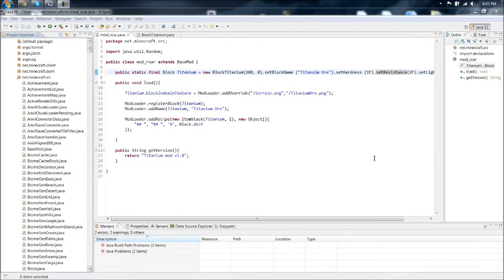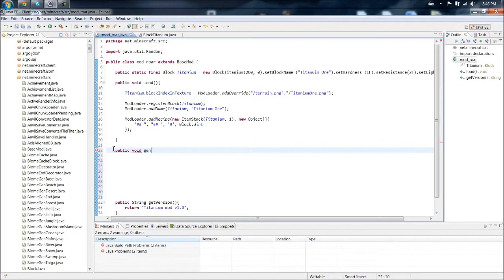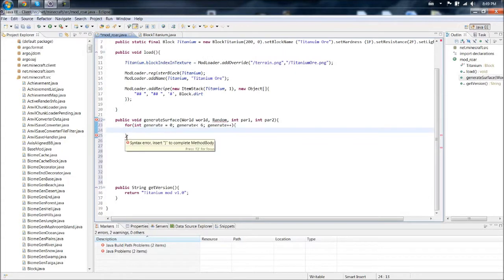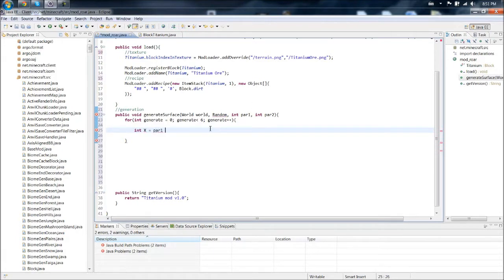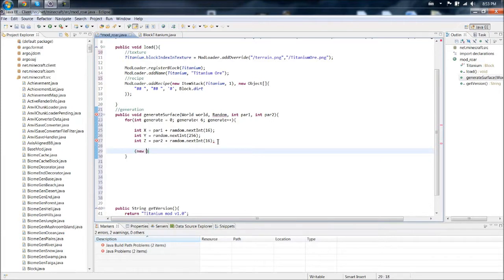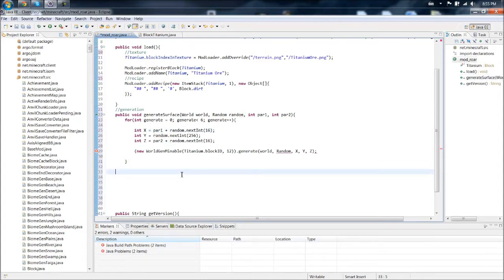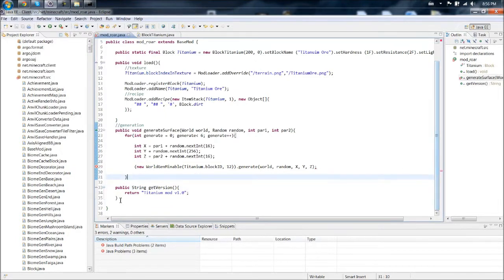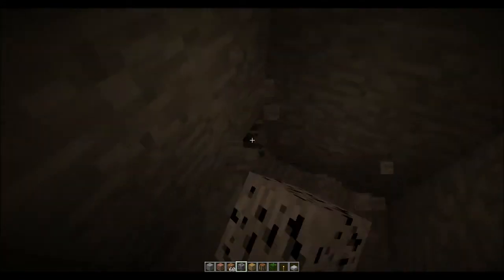1.2.5 How to make a Minecraft Mod ep4 - generation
ep5: